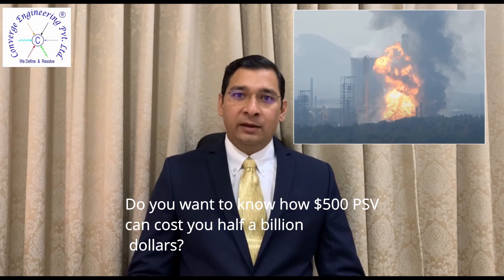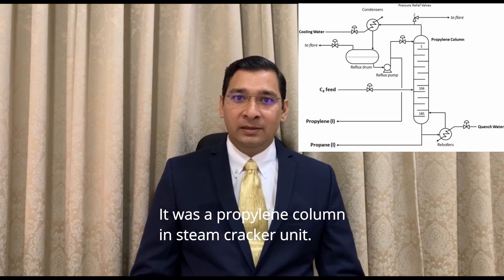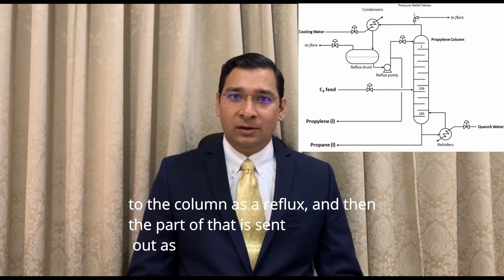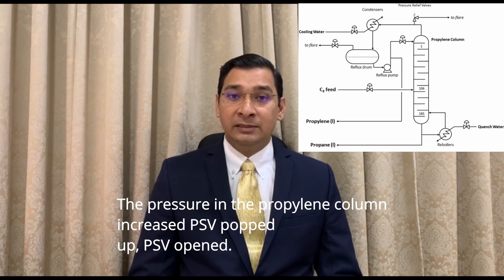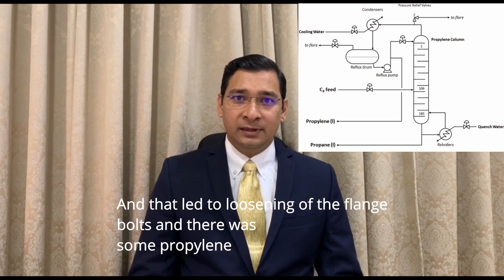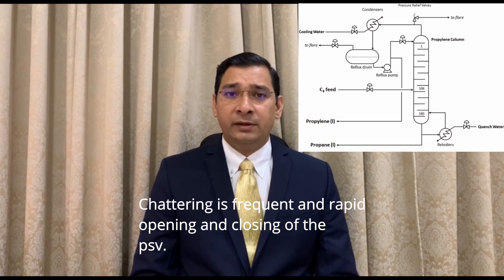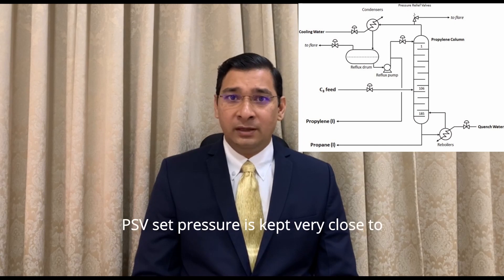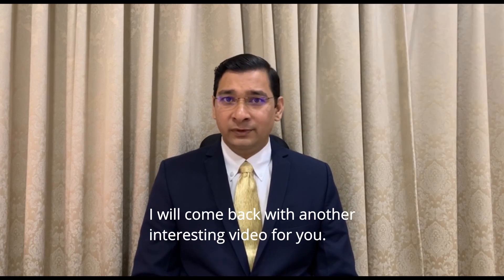PRV Chattering (5 of n)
A case study of PRV chattering is discussed in this video.

A process design engineer must know the probable causes of any future incidents. The same must be addressed during the design stage itself. This saves lives, the environment and a lot of money.

M.Tech. (Chemical),
I.I.T. Madras
Managing Director
CONVERGE ENGINEERING PVT. LTD.
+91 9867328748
F109, Eastern Business District, Neptune Mall,
Bhandup West,
Mumbai 400078